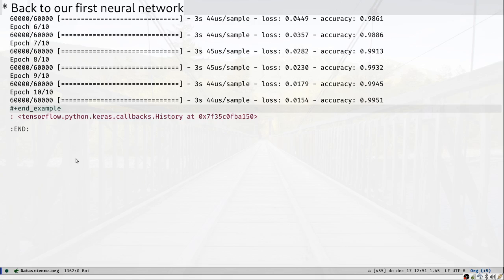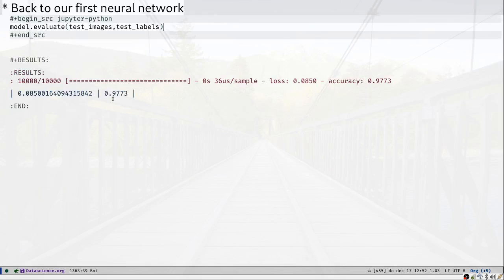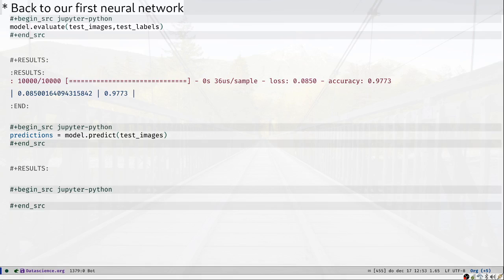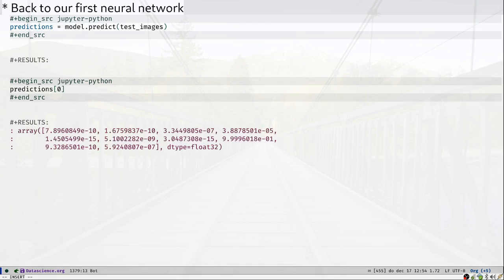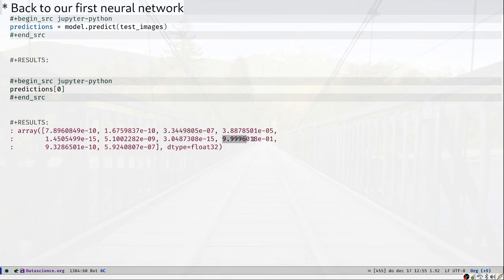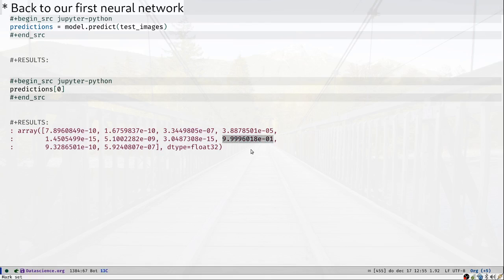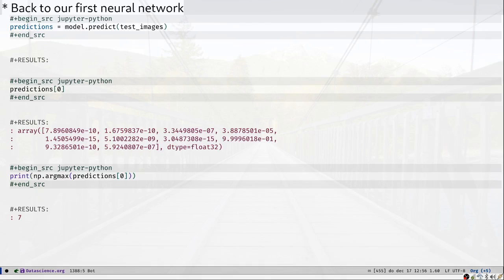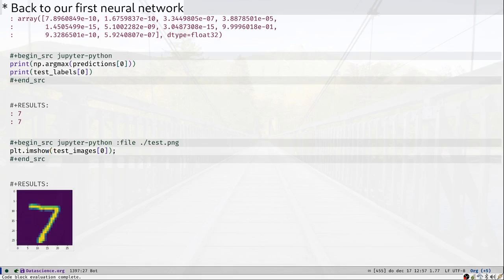compare network prediction and label with python, keras and emacs